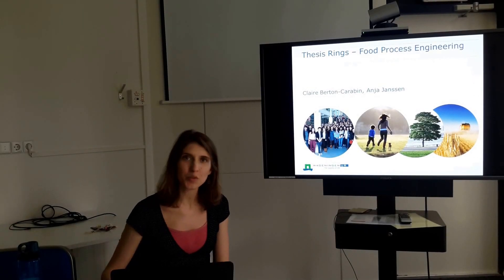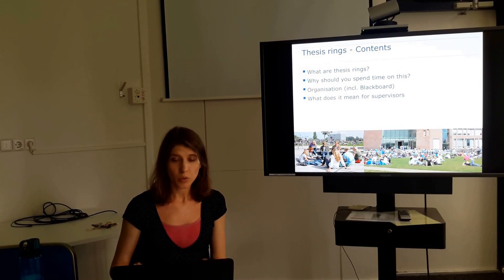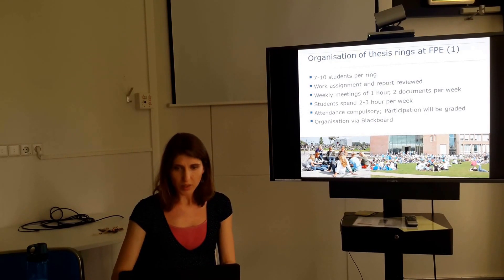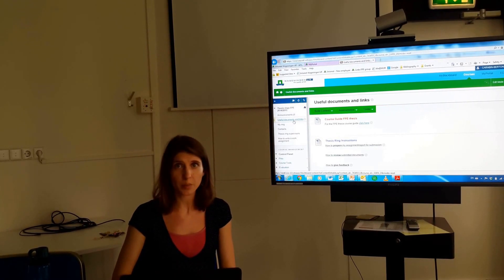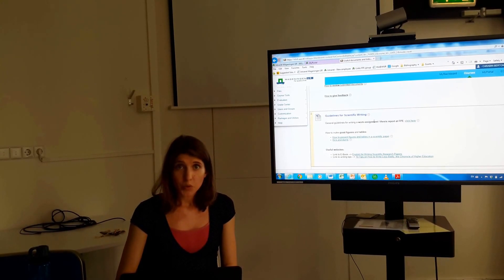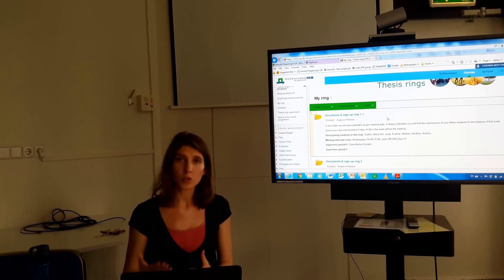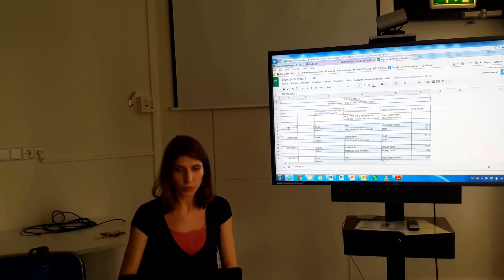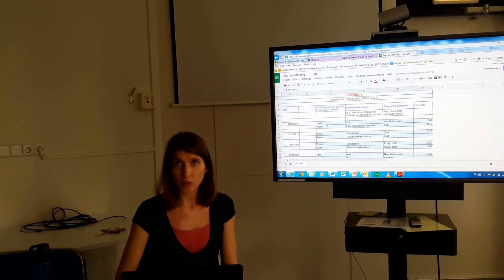Thesis Rings - Food Process Engineering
by Claire Berton-Carabin